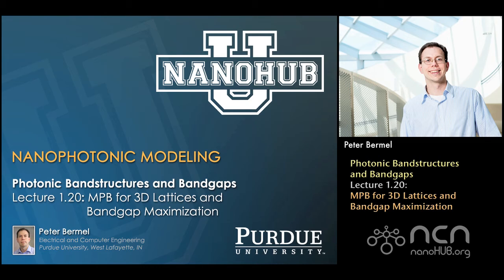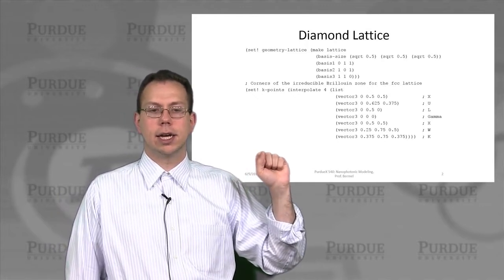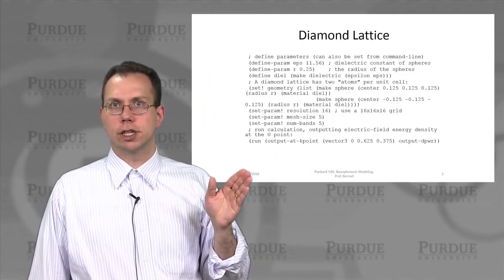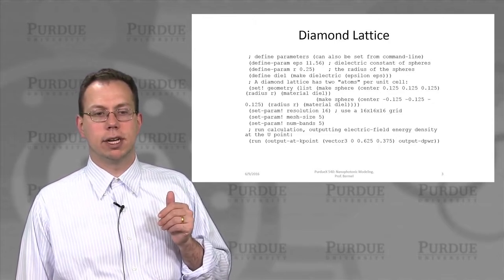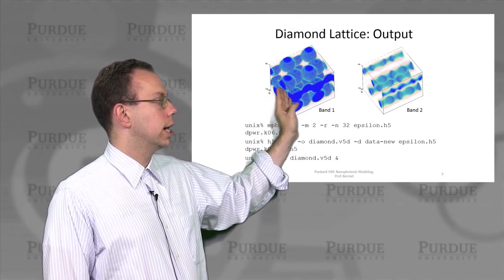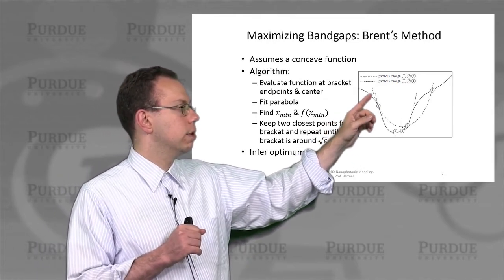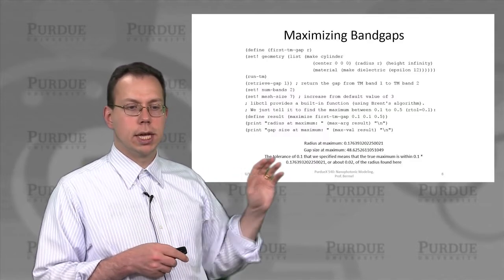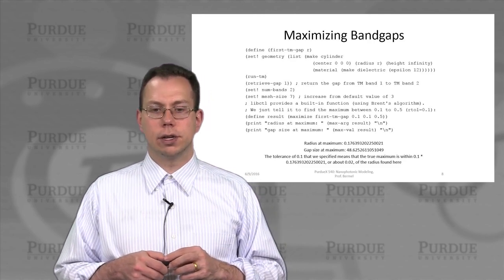nanoHUB-U Nanophotonic Modeling L1.20: MPB for 3D Lattices and Bandgap Maximization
Table of Contents:
00:00 Lecture 1.20: MPB for 3D Lattices and Bandgap Maximization
00:19 Diamond Lattice
01:14 Diamond Lattice
02:29 Diamond Lattice Bandstructure
02:59 Diamond Lattice: Output
03:25 Diamond Lattice: Output
03:45 Maximizing Bandgaps: Brent's Method
04:48 Maximizing Bandgaps